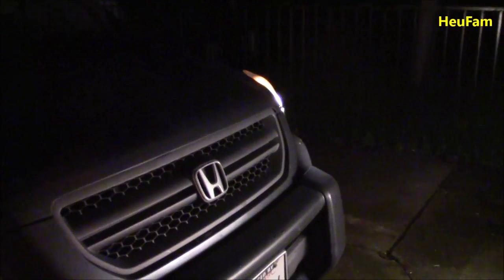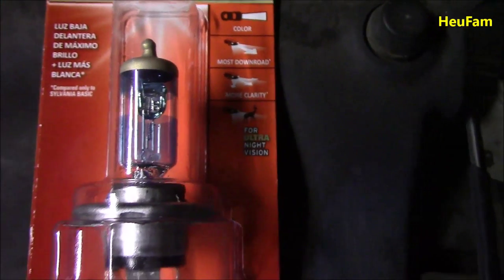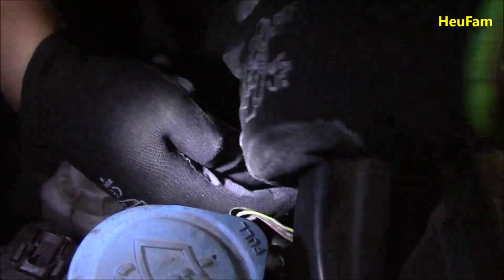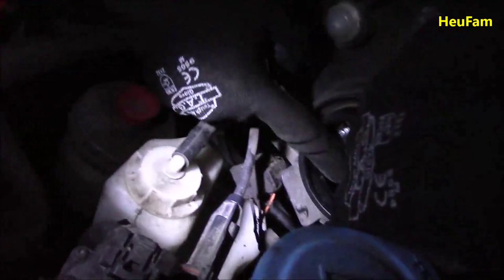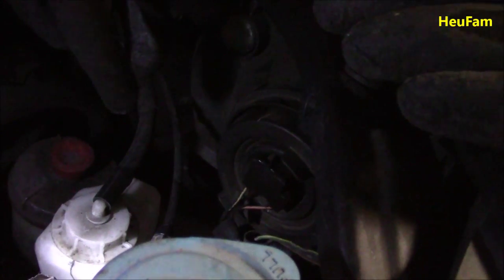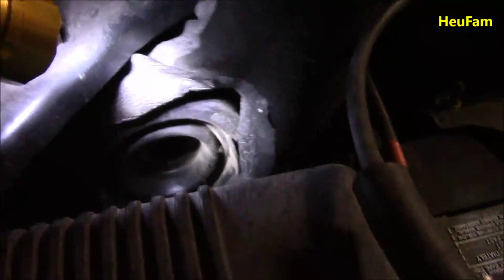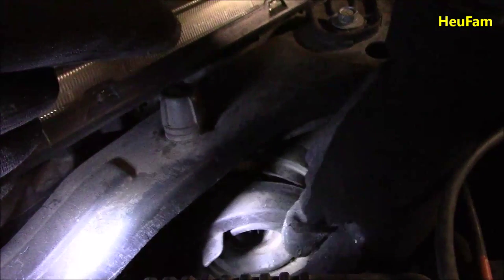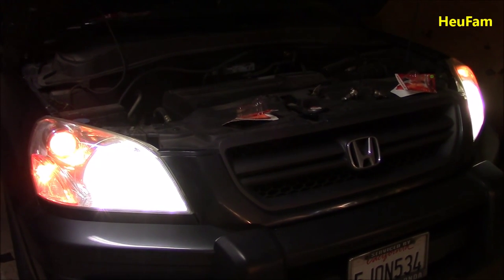How to: DIY - Change 2004 Honda Pilot headlight bulb - Headlight bulb replacement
This video took a little bit longer to video tape because it was dark at night and hard to get a good angle with the Canon Vixia hf r52. We had to replace it right away because we had to go pick up the kids from practice and it was dark. Without filming, the actual process would take less than 5 minutes for 2 headlight bulb replacement.

 I didn't explained thoroughly on why you shouldn't touch the light bulb with your fingers. If you touch the bulb with your fingers...the oils on your fingers will cause the bulb to go out. In case you touch it by accident, use clean cloth and alcohol to wipe it dry clean.